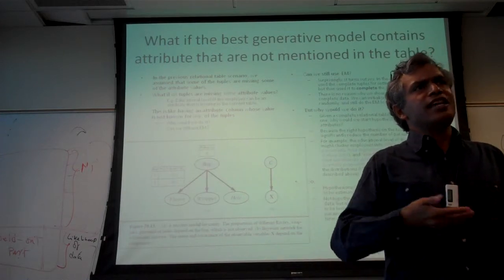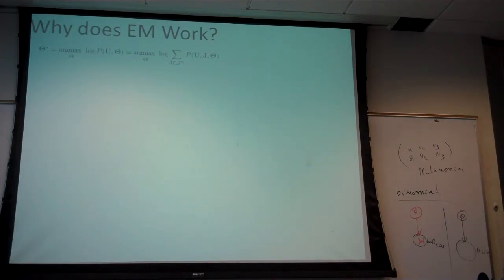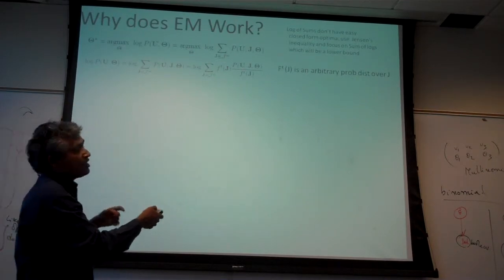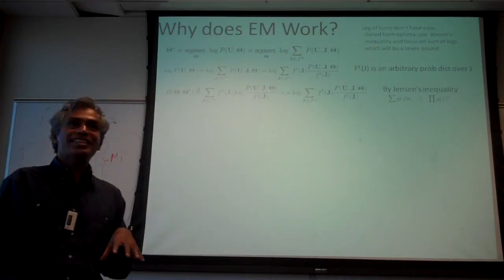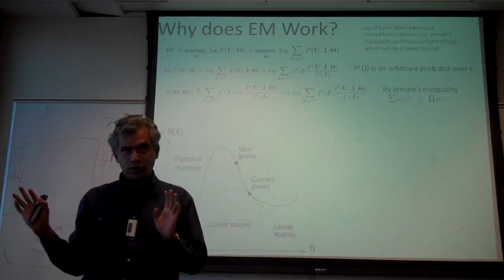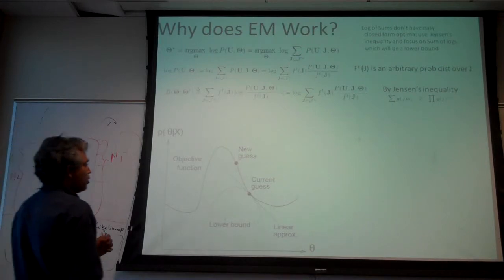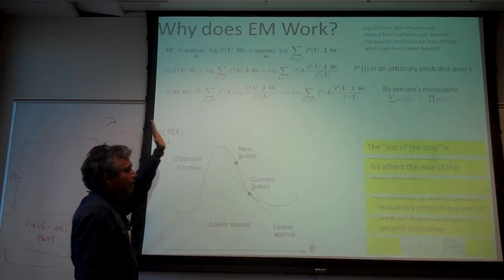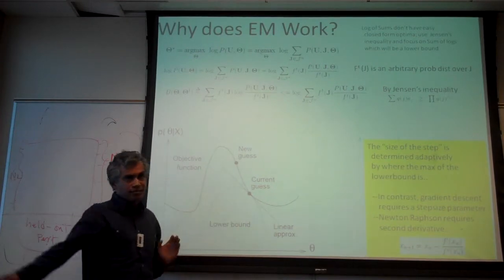cse571 f10 week14 1 2